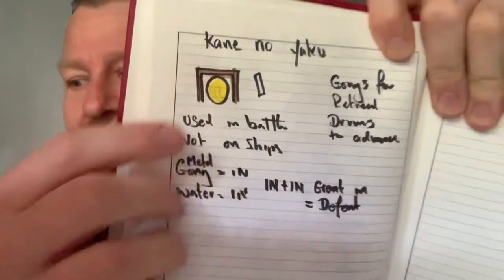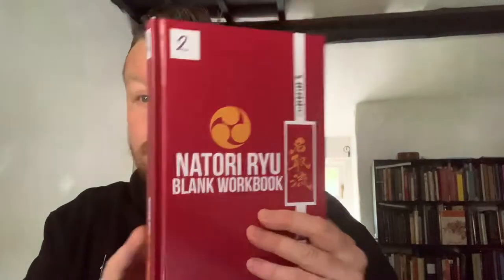How samurai use gongs in war